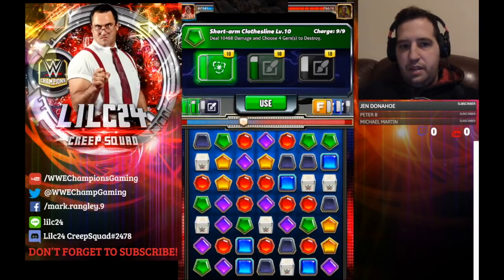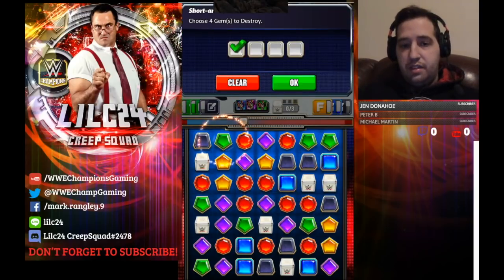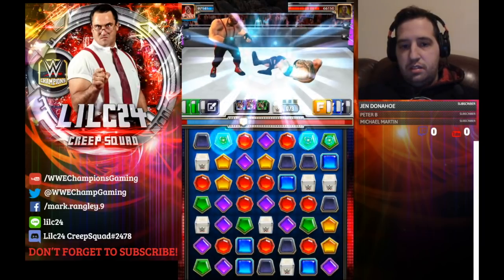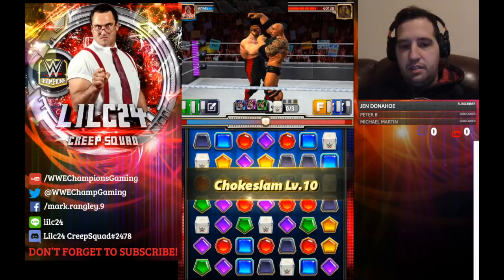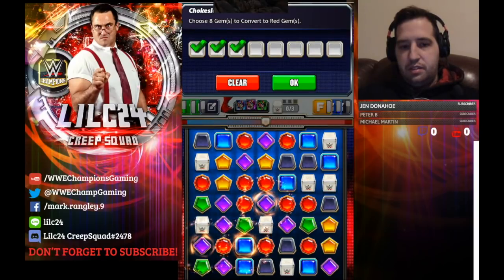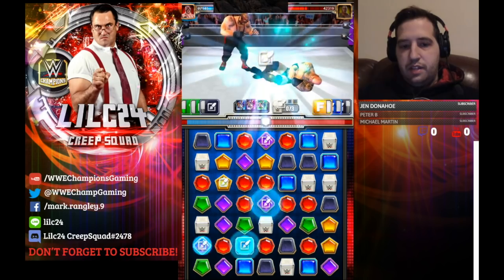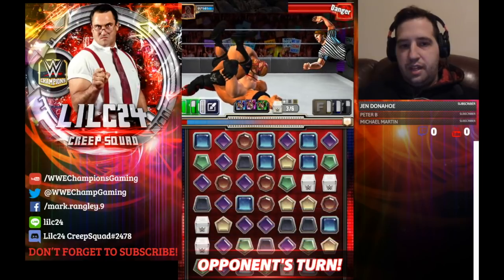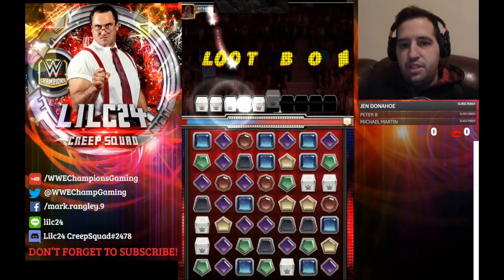WWE Champions - 🎥 Vader 2.0 Gameplay Video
✨KING ARTHUR Discord Server ✨ WWE Champions video presented by Mark Rangley. Vader with Cesaro/Steele as trainers and Studd/Steele as trainers.

In game name: Lilc24
Faction: Grim Creepers